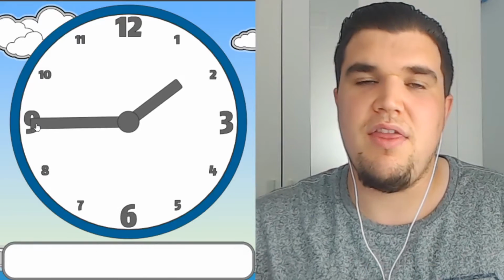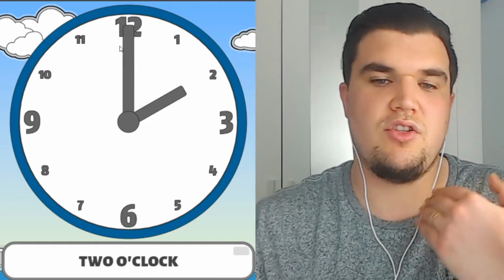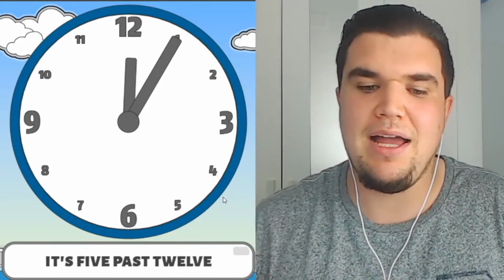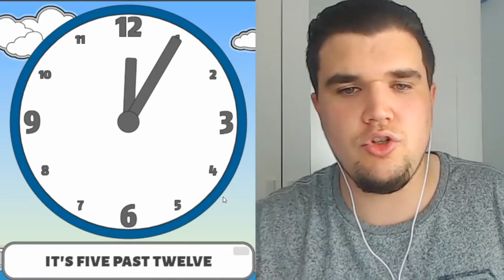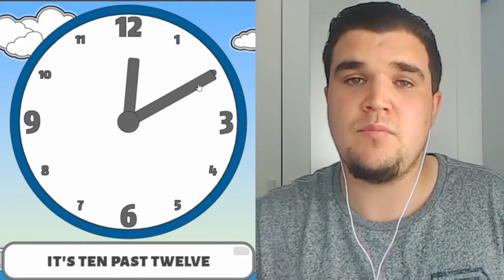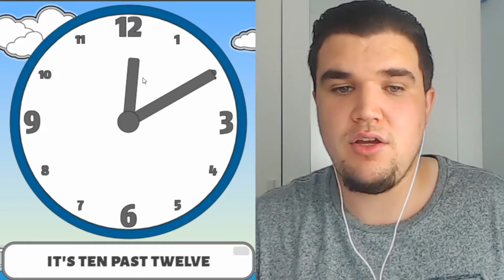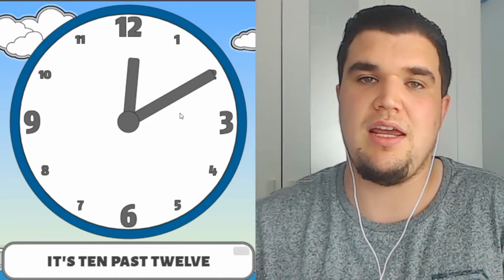Learning The Time - Kids Education Video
Today I will be teaching you how to tell the time.